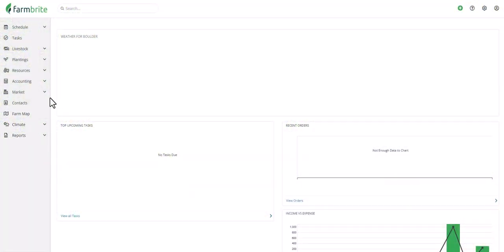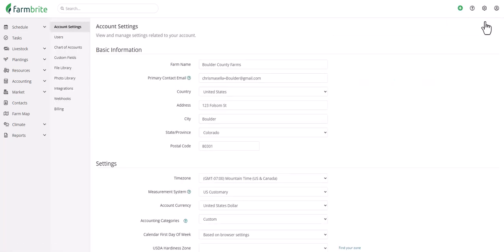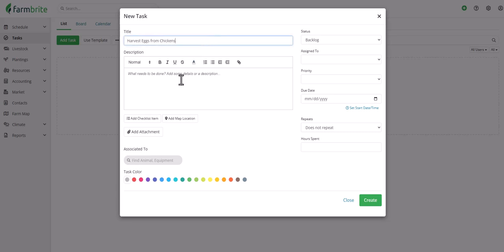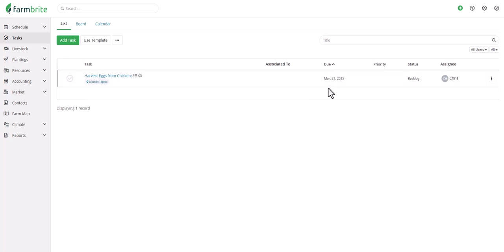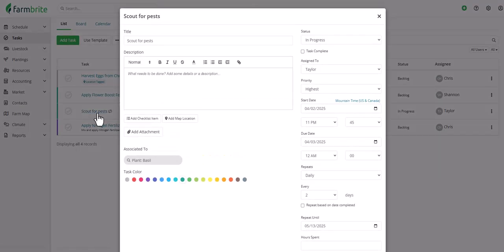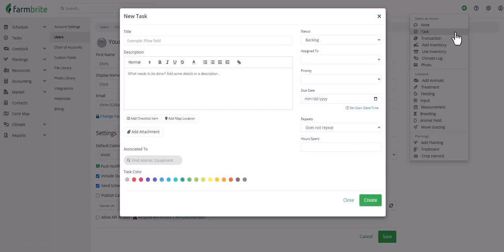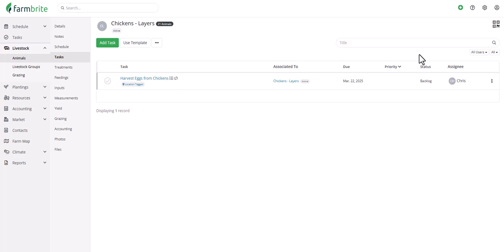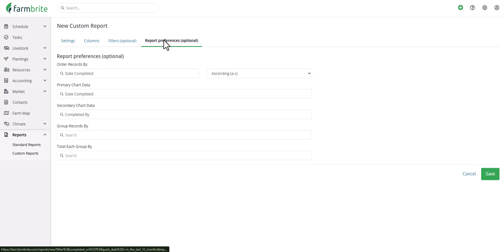Getting Started with Tasks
This in-depth tutorial will walk you through the entire task management system. You'll learn how to create tasks and use many different features to track exactly what you need to work on. We'll create checklists for sub-tasks, assign them to our colleagues, work with them, and report on them.

00:00 Intro
01:10 Creating a Basic Task
03:43 Custom Statuses and Settings
05:16 Advanced Features - Checklists, Mapping, Attachments, and Repeating Tasks
09:17 Creating and Using Task Templates
11:20 Working with Tasks
12:45 Searching, Filtering, and Sorting Tasks
14:11 Push Notifications and Emails
15:17 Task on Mobile App and Offline Scout Mode
16:17 Task List for Individual Records
16:58 Automated Tasks
18:13 Task Reporting